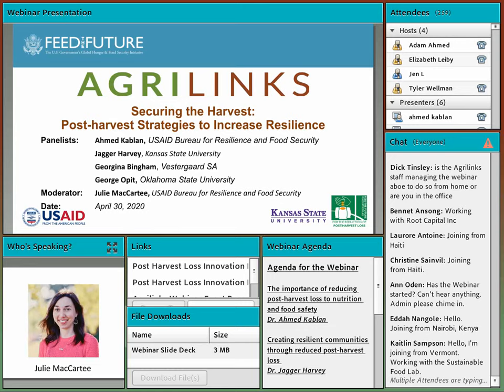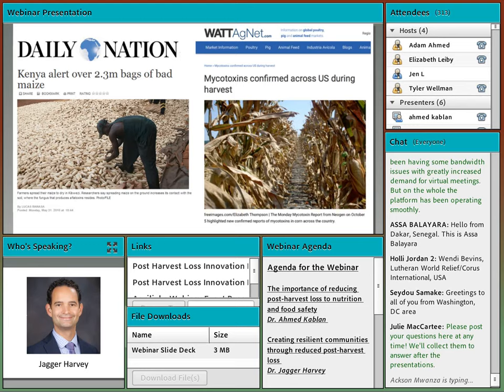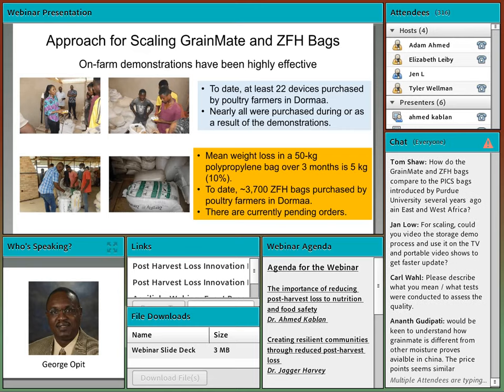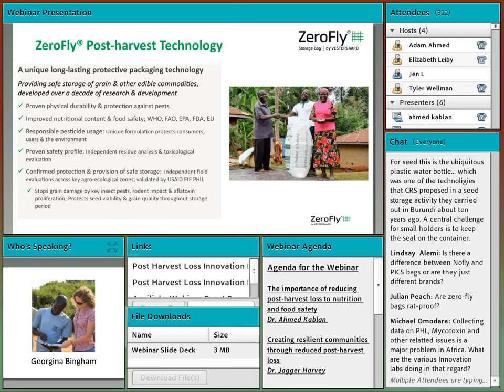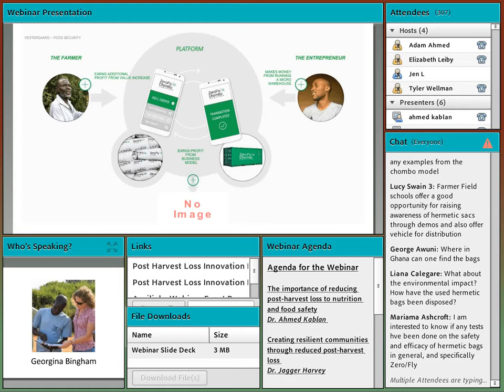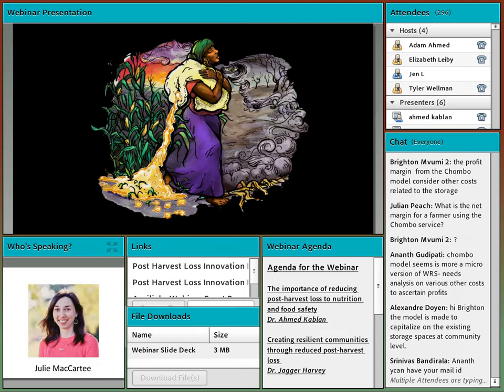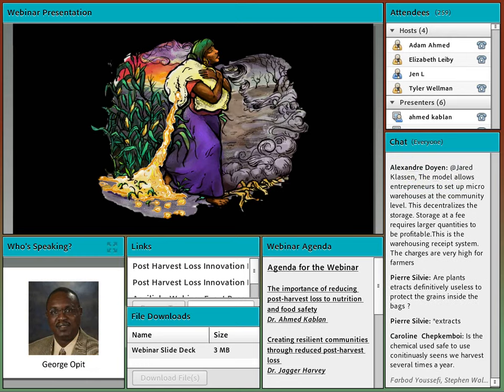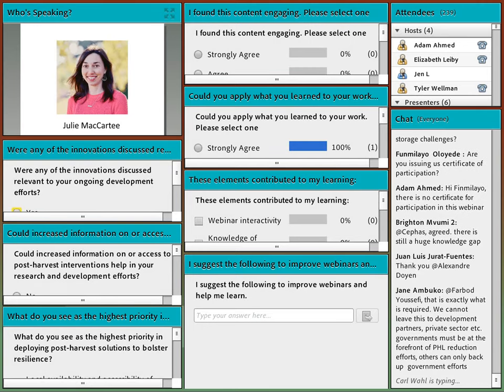Securing the Harvest Post harvest Strategies to Increase Resilience